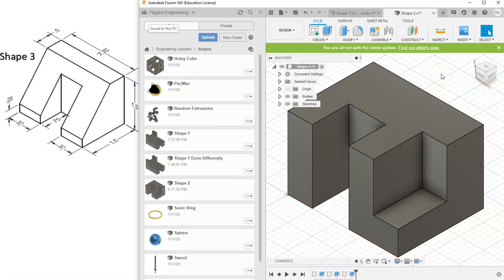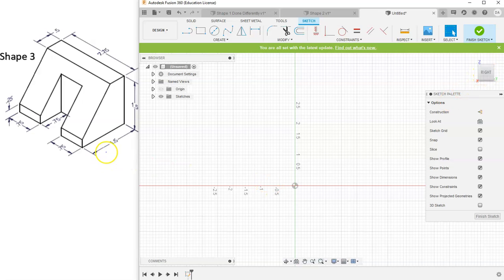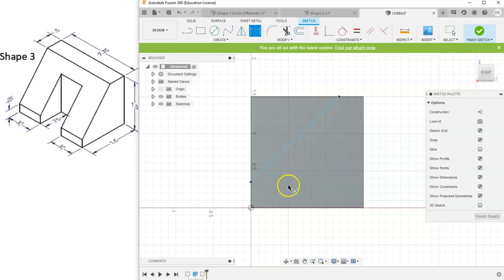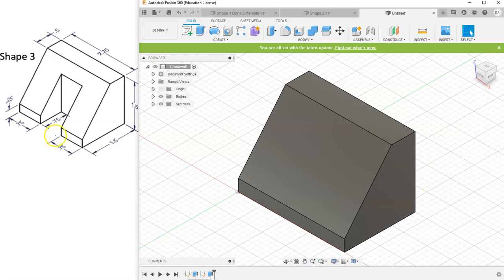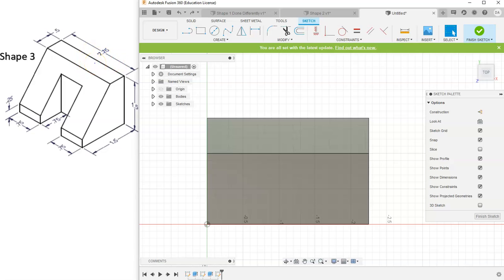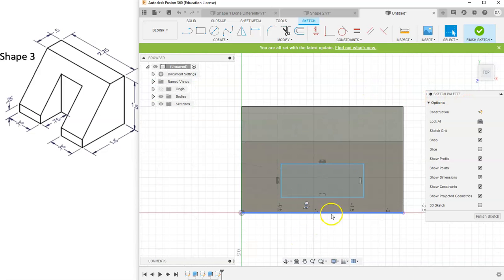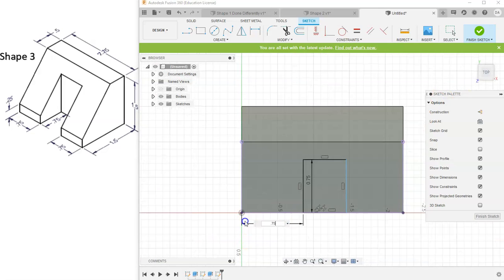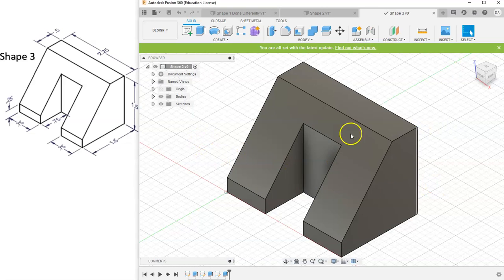Basic Shapes in Fusion - Shape 3